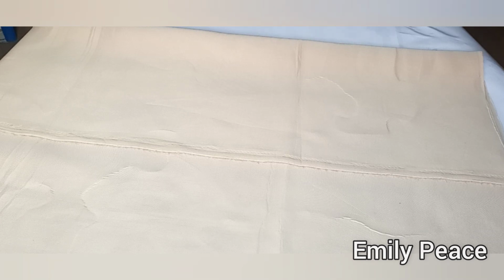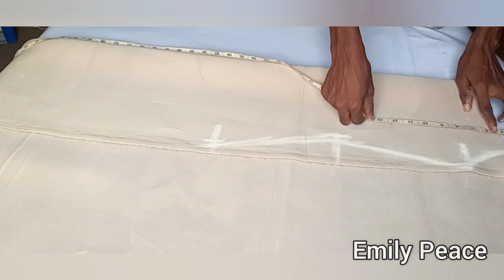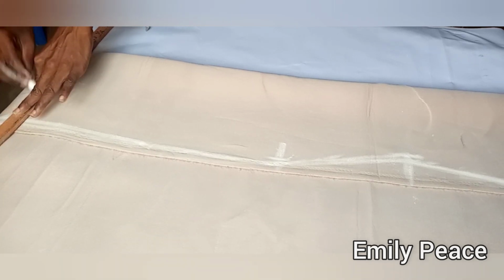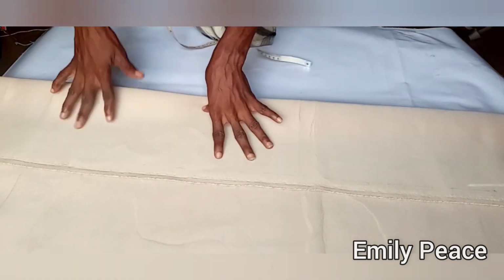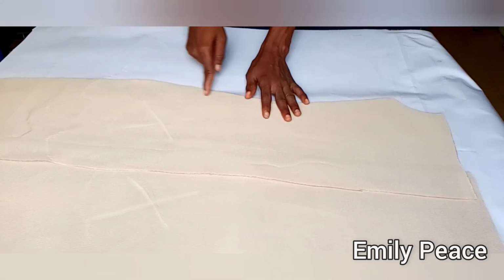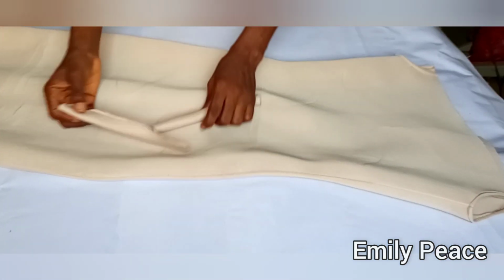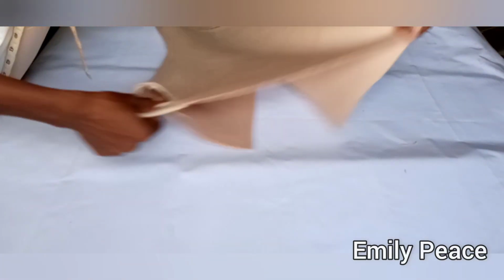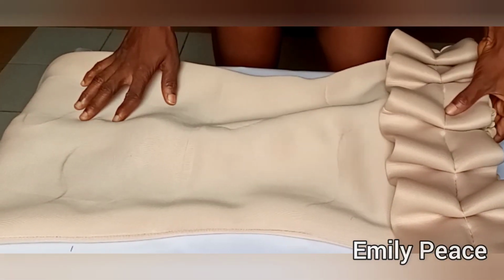HOW TO MAKE AN OFF SHOULDER DRESS WITH RUFFLES | ruffle dress Cutting and stitching